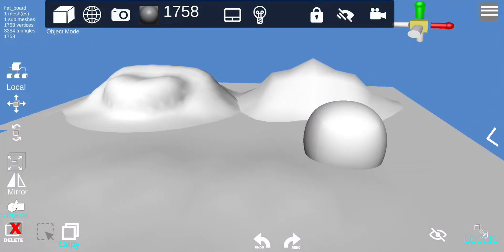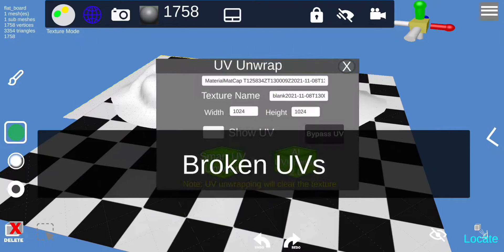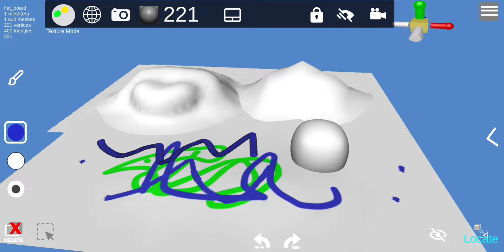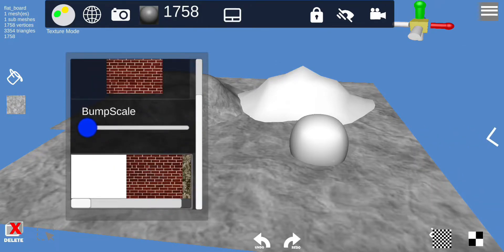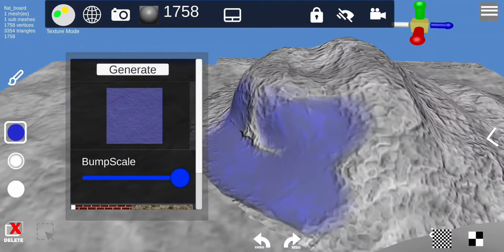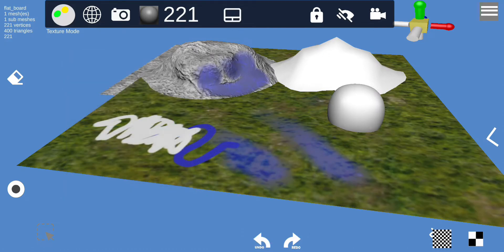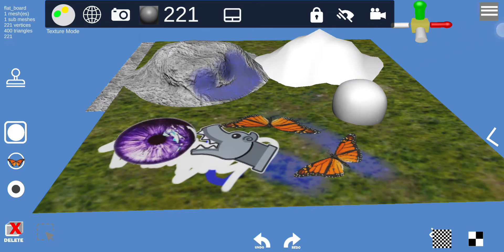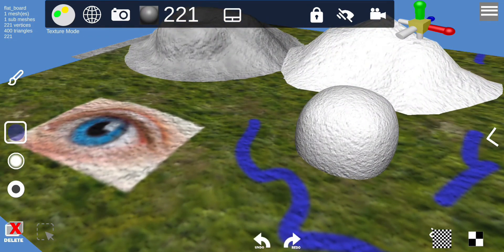d3D Sculptor v7 Beginner's Guide - Texture Paint Mode and UV Unwrap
Texture paint overview and UV unwrap
0:00 Navigate to Texture Mode
02:14 UV Bypass
02:38 UV Unwrap
03:50 Color Tool
04:02 Change Brush Alpha
04:21 Brush Multiplier
04:46 Change Opacity
05:06 Fill Tool
05:28 Change Texture Color and combine Color
06:17 What is it a BumpMap?
07:19 Adjust BumpScale
08:14 Generate BumpMap
09:19 Adjust Texture Tiling
09:53 Adjust Texture Offset
10:26 Erase Tool
10:39 Remove BumpMap
10:55 Stamp Tool
11:10 Import Picture from Photo Gallery
11:30 Texture Paint Tool
12:10 Angle Tool